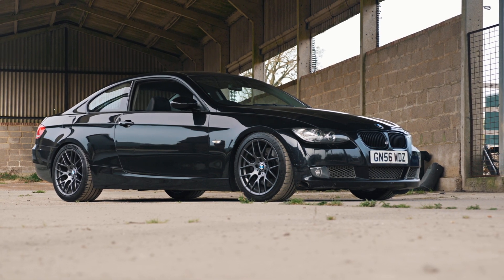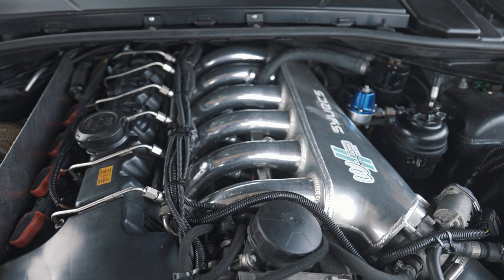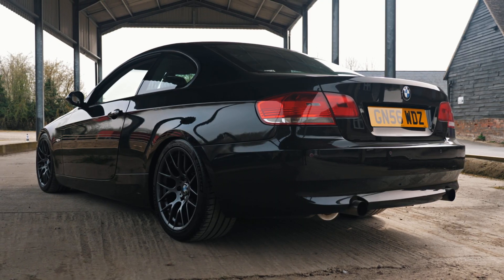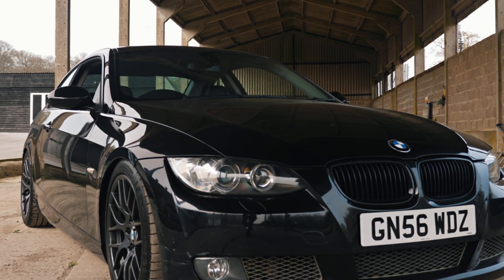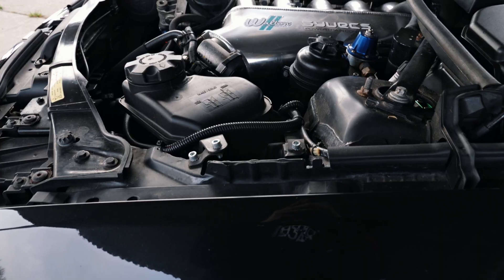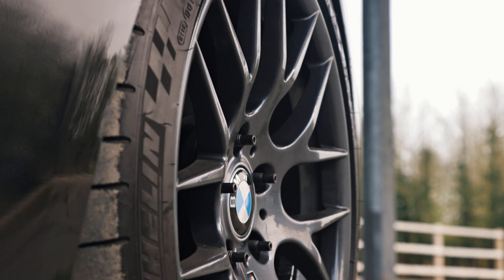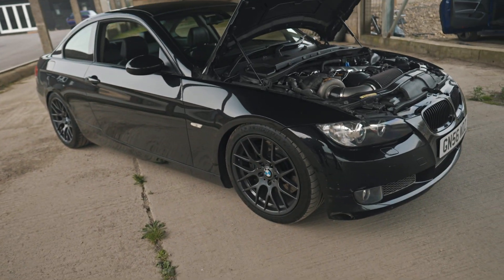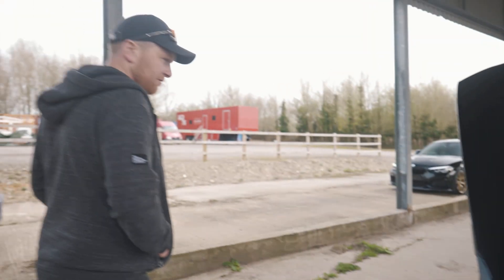FIRST DRIVE IN A 660BHP BMW 335I **SINGLE TURBO**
Win Your Dream Car!!